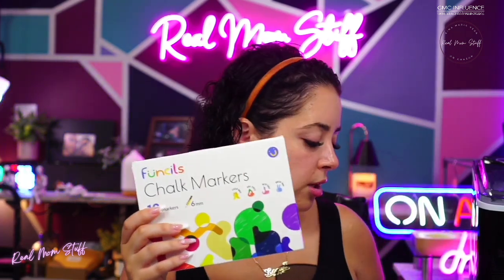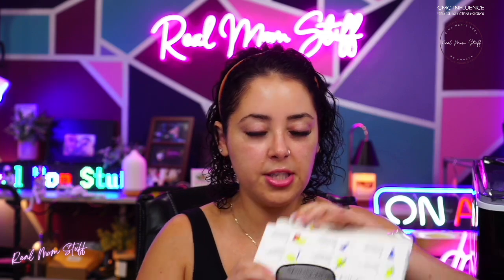Write, Draw, and Create with Funcils Chalk Markers - Versatile Window and Blackboard Magic!